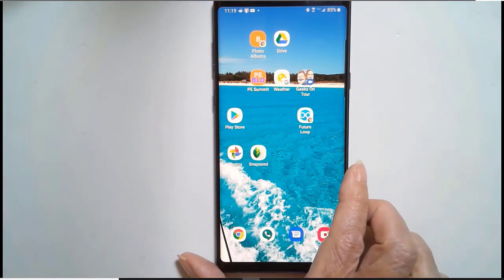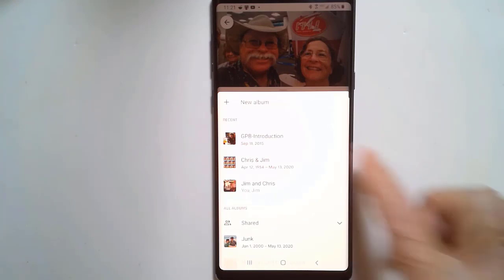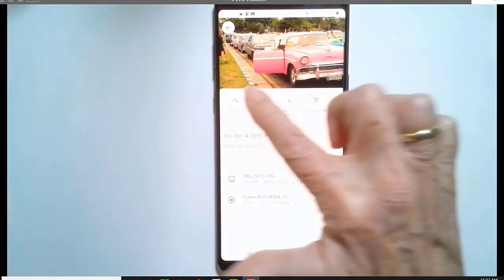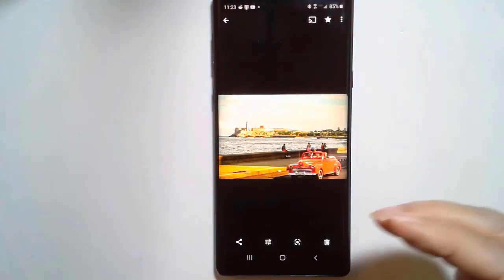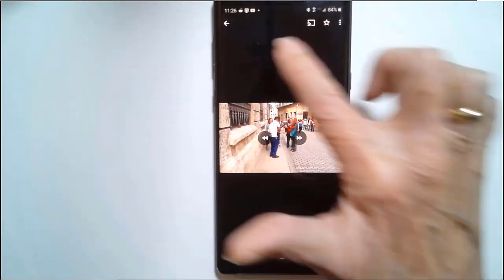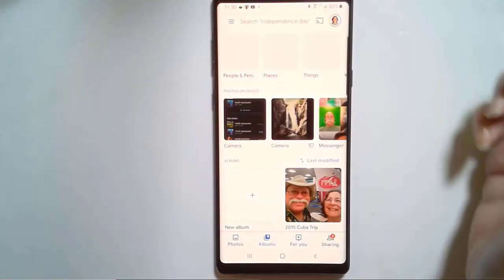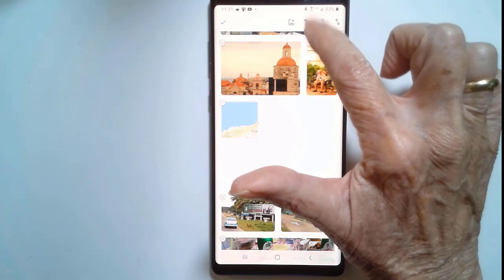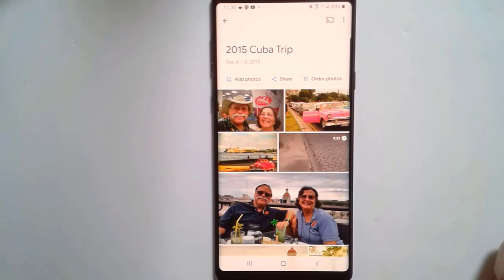How to use Google Photos Albums to Organize Your Travels -Tutorial Video 633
Google Photos Albums is the way to organize your photos and videos while traveling. When you get home, all the work is done. You can share your travels with friends and family, too.

You will learn how to use Google Photos albums to save time organizing your photos and video while on a trip or vacation.